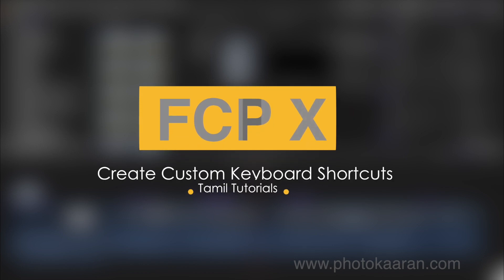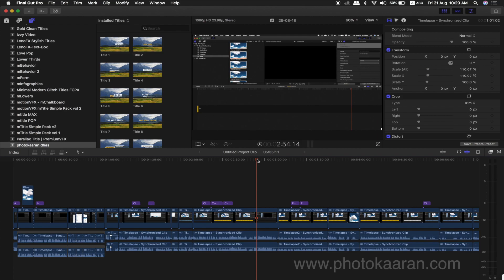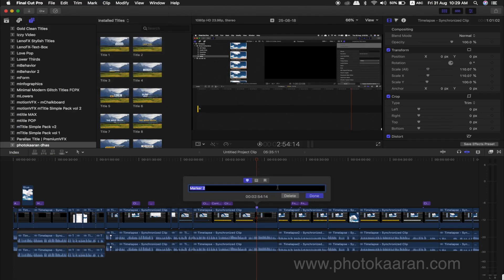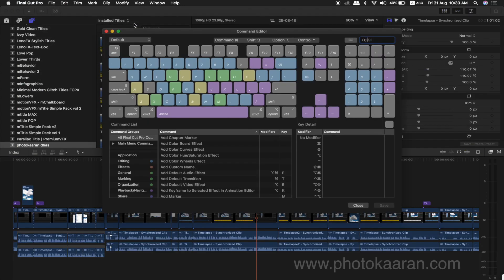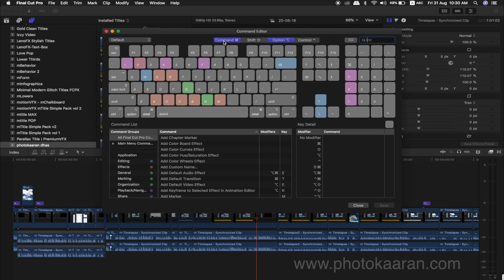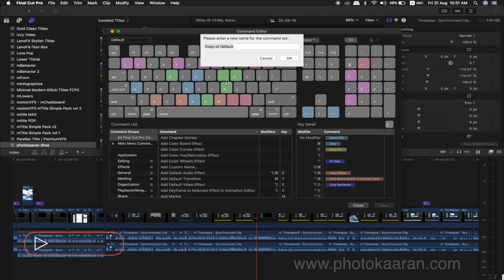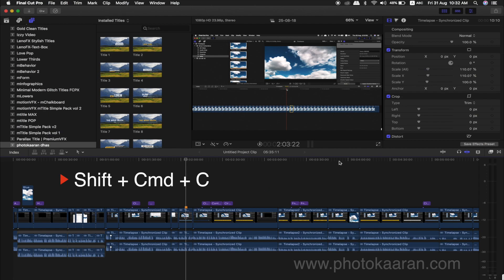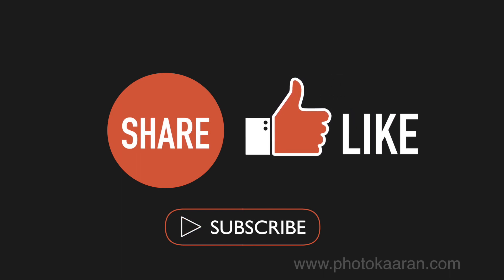Tamil Tutorials_Create Custom Keyboard Shortcuts for Final Cut Pro X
This video is about Create Custom Keyboard Shortcuts

Basic to Advanced Final Cut Pro X 3 days residential workshop

About My Live Online Training & In Classroom Training I am a professional trainer of Final Cut Pro X. I regularly teach classes in CHENNAI and across TAMILNADU as well as running live online workshops.

LaCie d2 Quadra v3 4TB External Hard Drive (9000258U)
AmazonBasics USB 3.1 Type-A to 4-Port Aluminum Hub, Black
Apple Mac Store (Authorised Reseller)